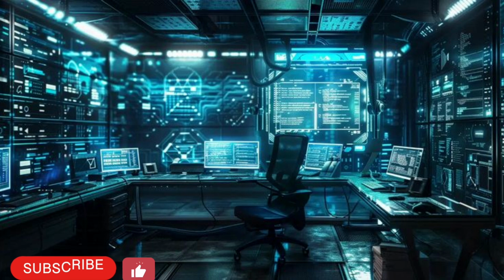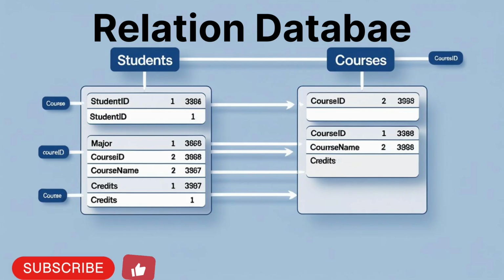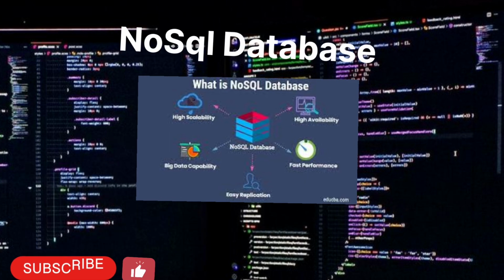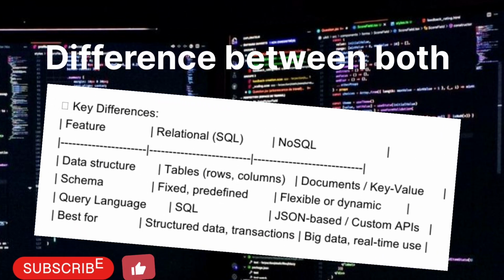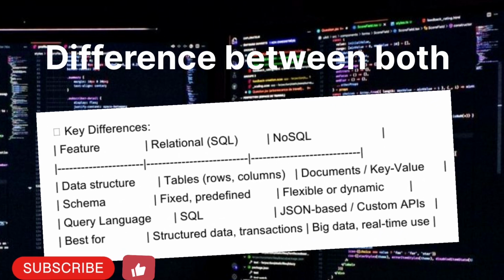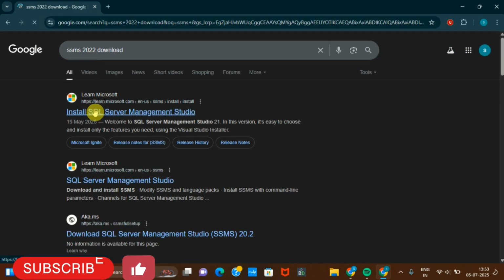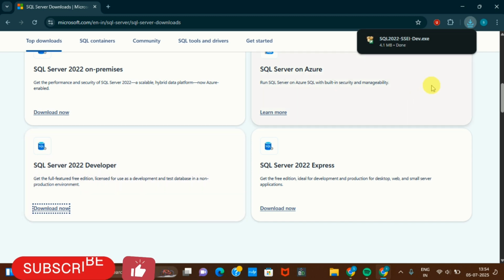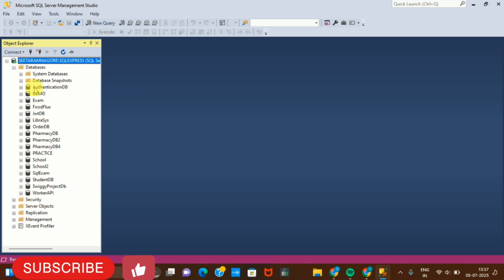Part2 : What is SQL? | Types of Databases | How to Install & SetUp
📌 Welcome to this beginner’s SQL tutorial!
In this video, you’ll learn:
✅ Different types of databases (relational & non-relational).
✅ How to install free database tools step by step.
✅ How to create your first database and table!